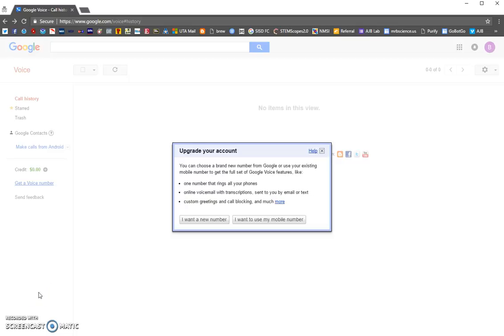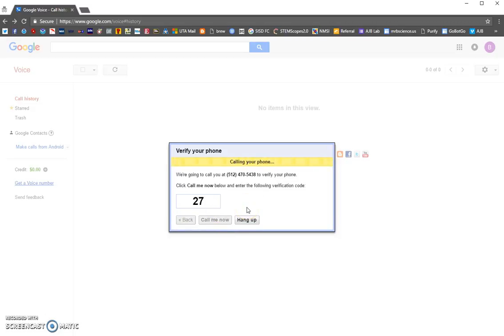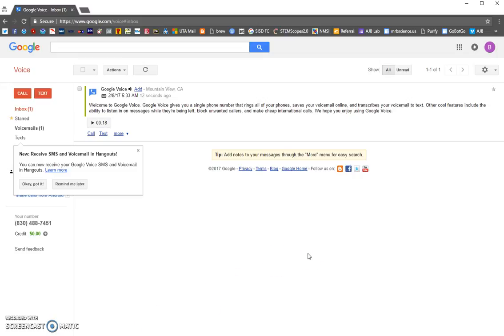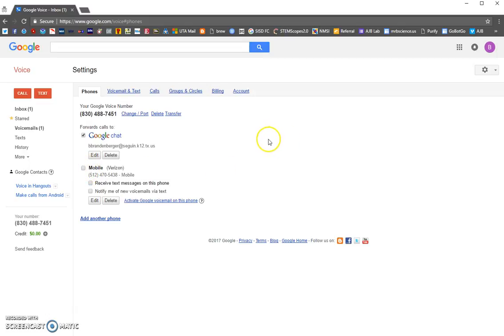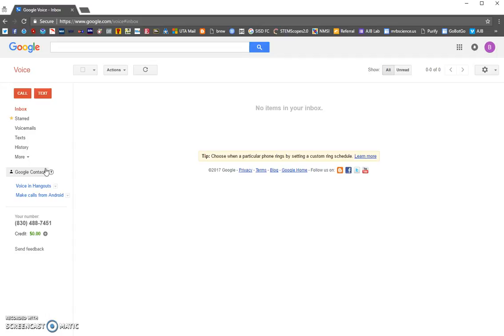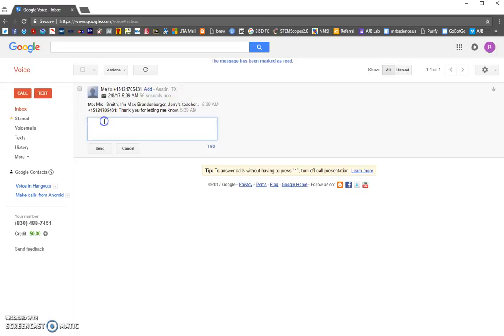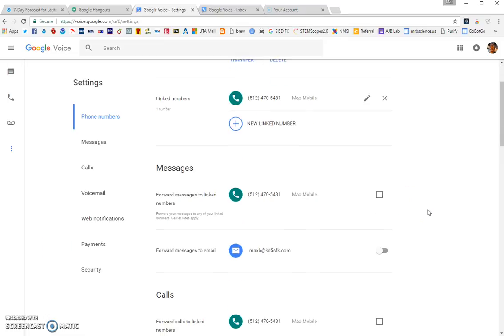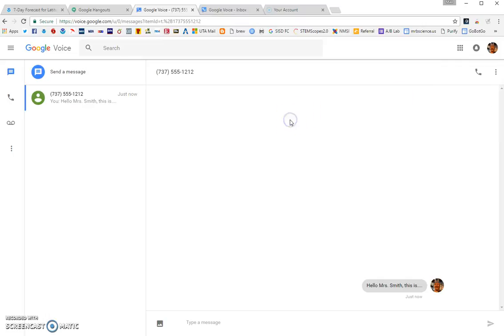Setting Up a Google Voice Number to Text Parents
This is how teachers can use Google Voice to text parents rather than using their personal cell phones.